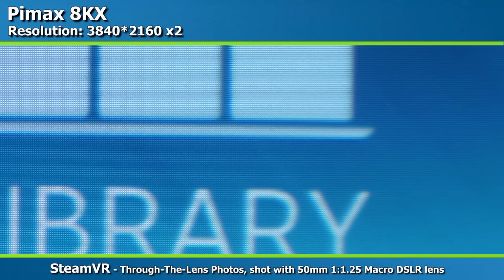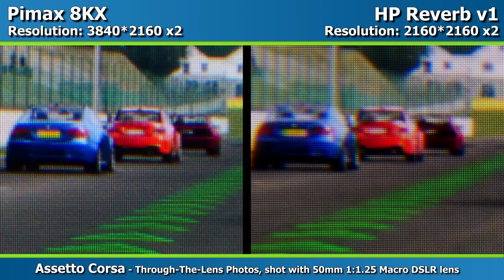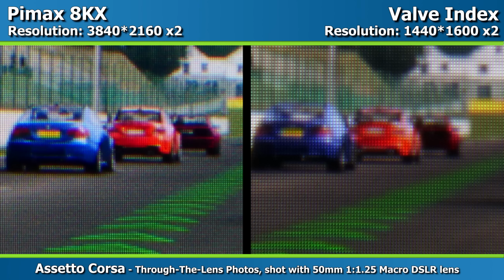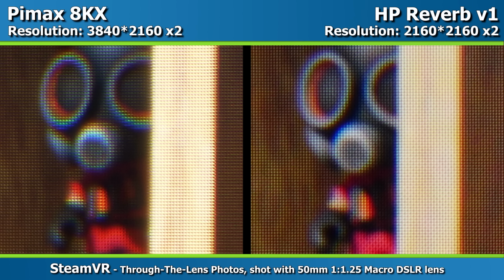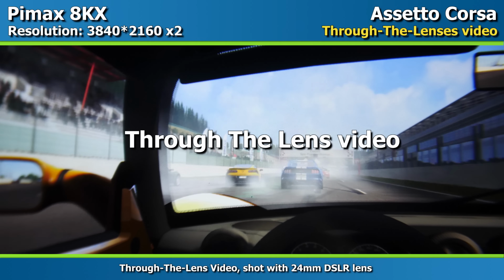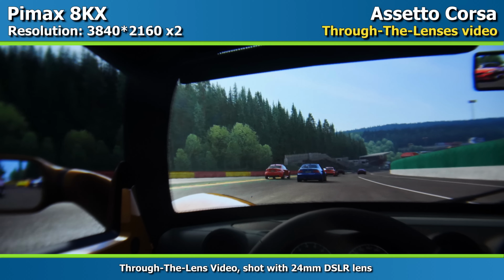VR Through The Lens (photos & video): Pimax 8KX, 8K+, 8K, 5K+, Valve Index, HP Reverb v1, HTC Vive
A collection of VR Through-The-Lenses photos & video between the Pimax 8KX, Pimax 8K+ Pimax, 8K, Pimax 5K+, Valve Index, HP Reverb v1 & HTC Vive to show the difference in VR screen door effect.

The through the lenses photos in Virtual Reality has been captured with DSLR camera in macro mode (highly magnified). The TTL video is recorded with a 4K DSLR camera.